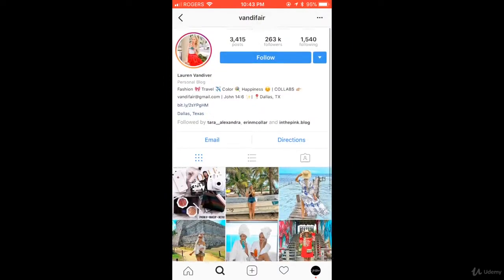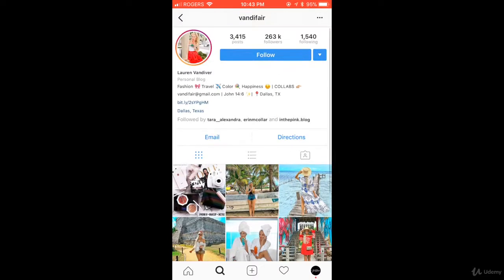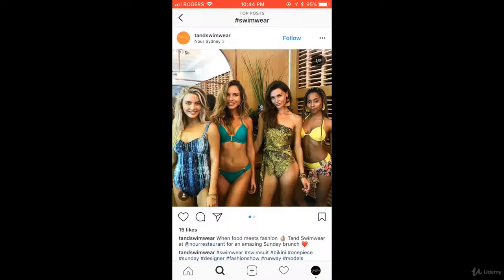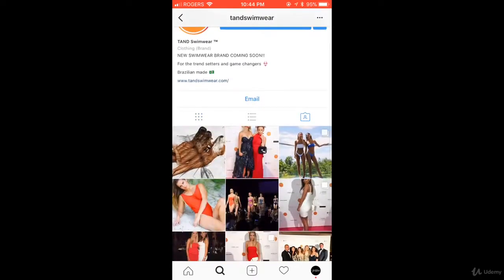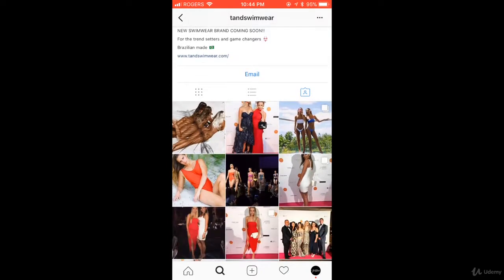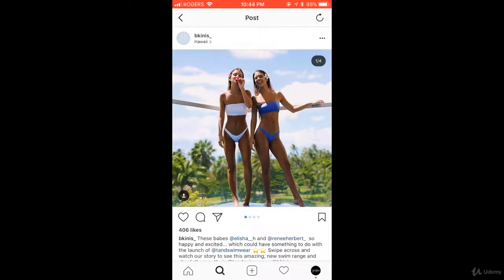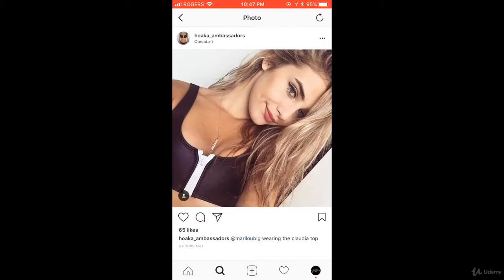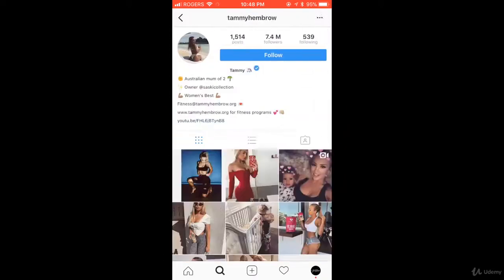How To Find Influencers On Mobile Instagram Marketing